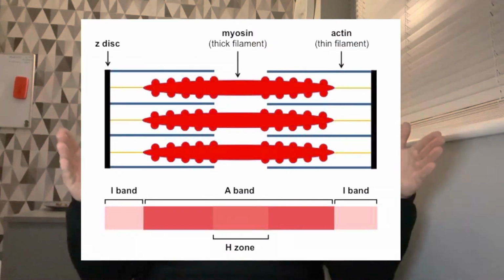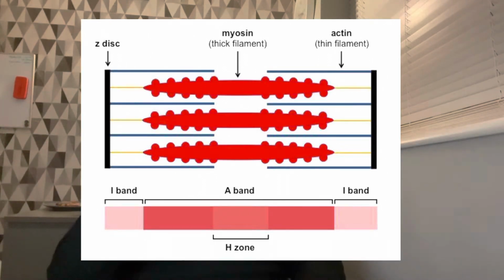TFS Ep 11 - How To Avoid Cramping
For the rest of this series and more FREE content, check out the content section of our

For any training accessories, clothing, or gym equipment, head over to pick up some good-quality stuff that’s sold at unbeatable prices.

For any supplement needs, including protein, pre-workout, carb powders or EAAs, head over to pick up some of the best panels in the business.